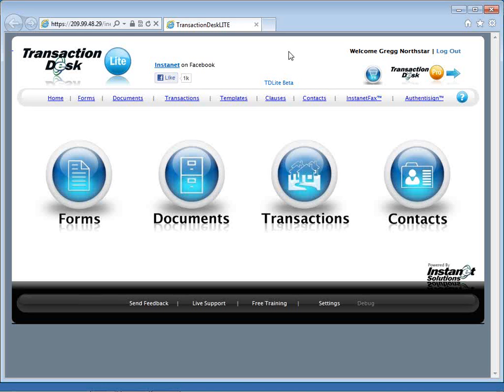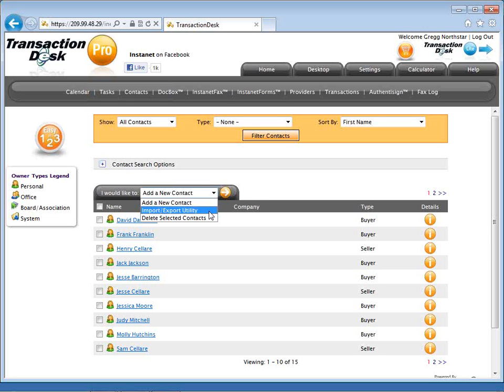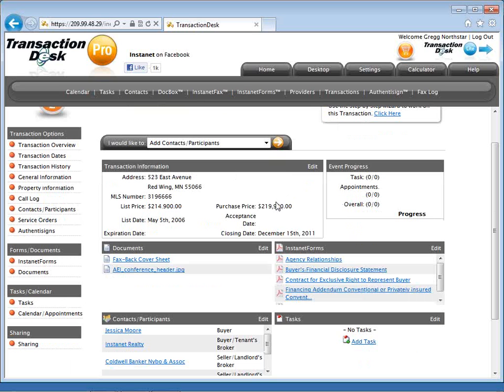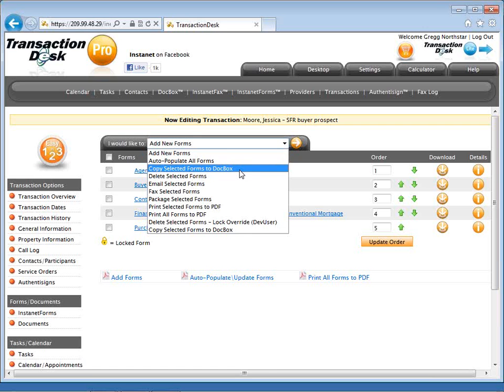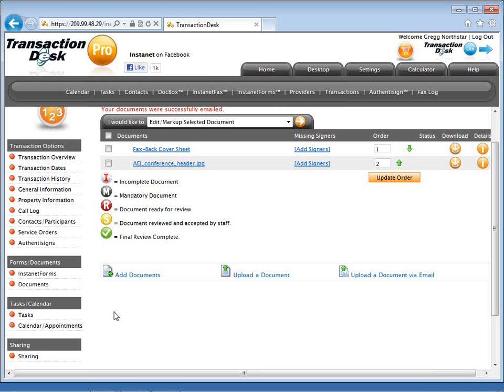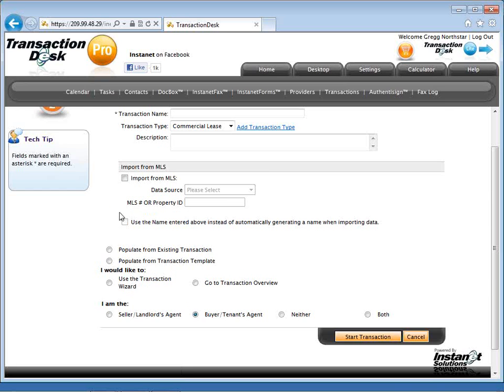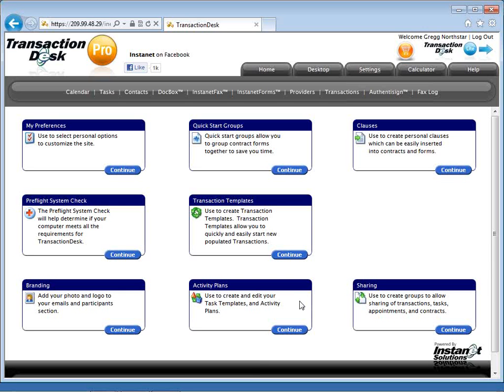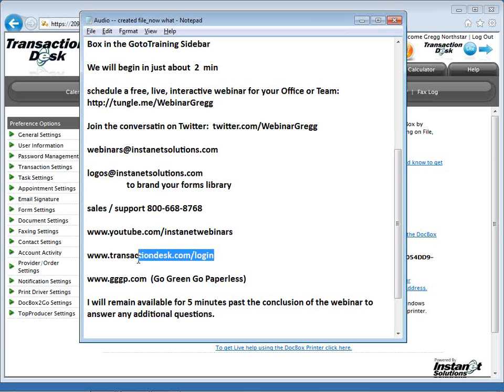NorthstarMLS_TransactionDesk Pro View_ Getting to Know the Pro View and DocBox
The Pro View, more transaction management features including Tasks, Participant Websites,  DocBox Print Driver, DocBox2go plus and all of the additional options to manage the sale process through the web based applications.